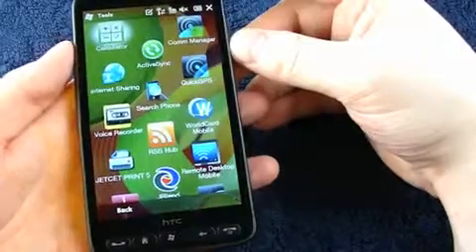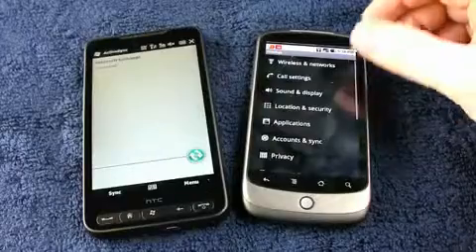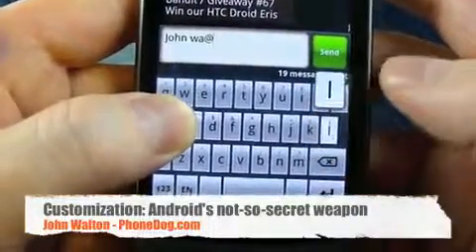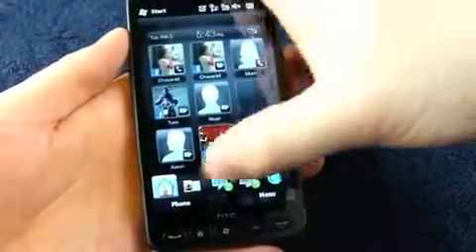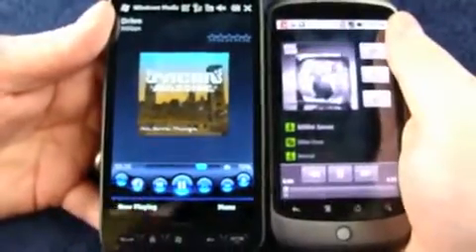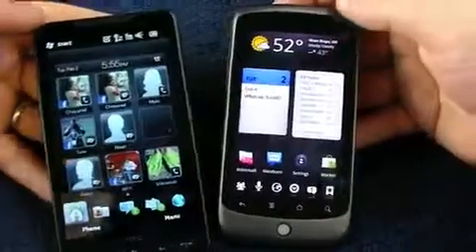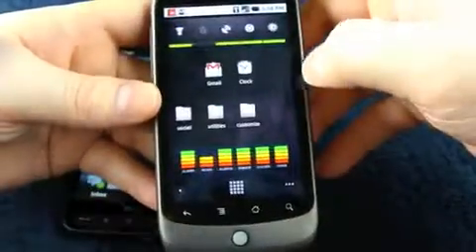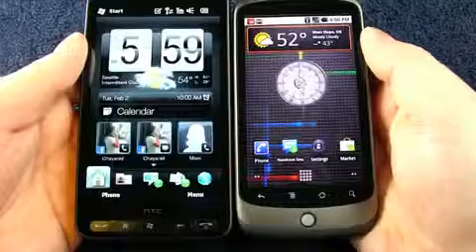Dogfight! HTC HD2 vs Google Nexus One Part 2